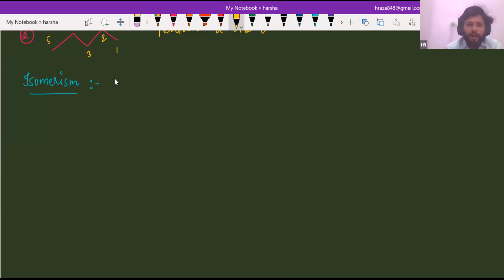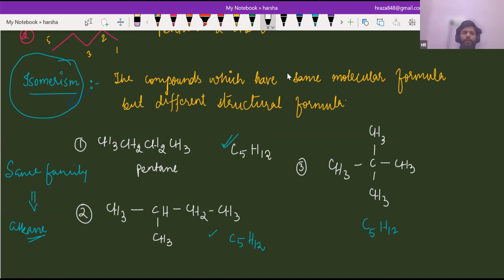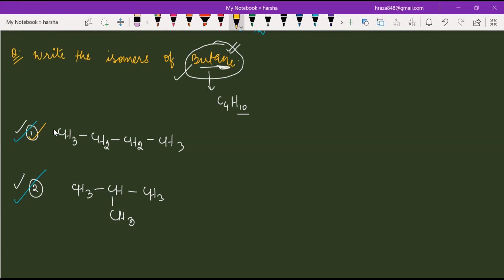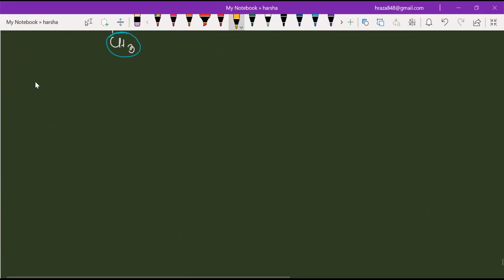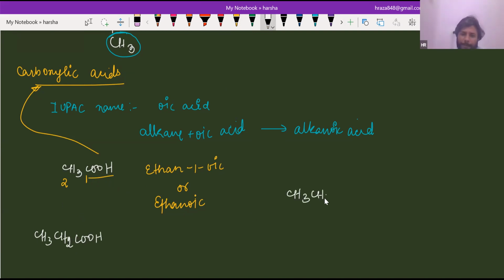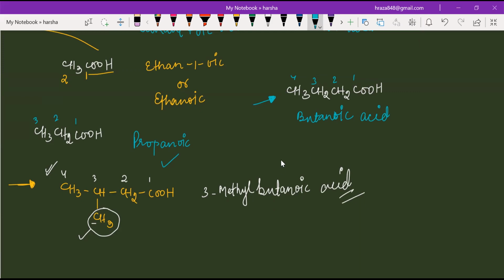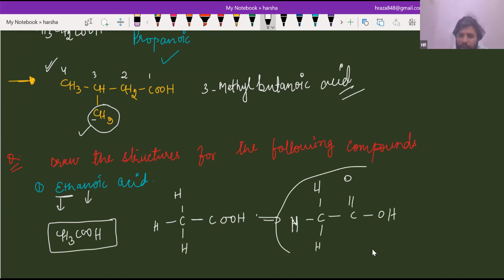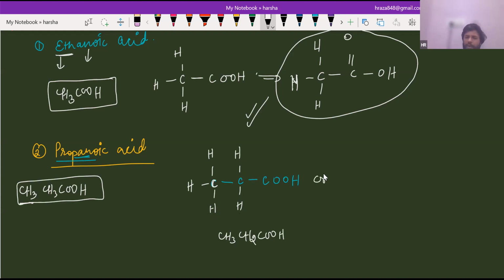Learnivio | Carbon and It's Compounds | Lect 19 | 10th MEA | 28-11-2022.